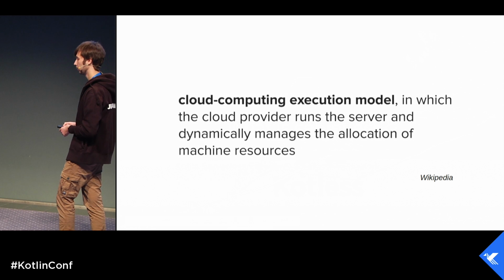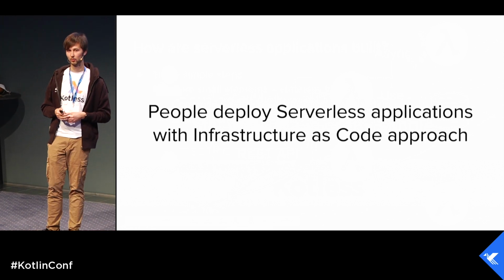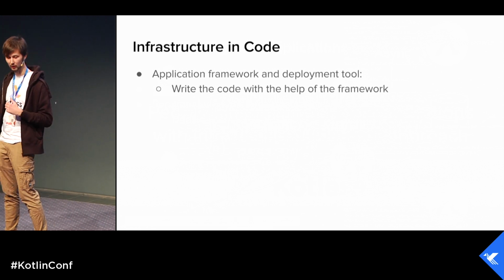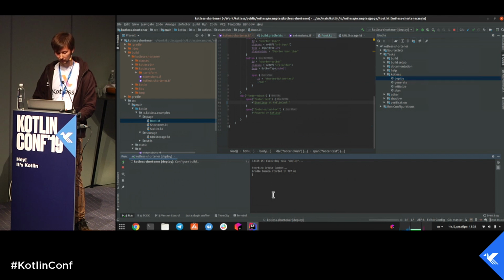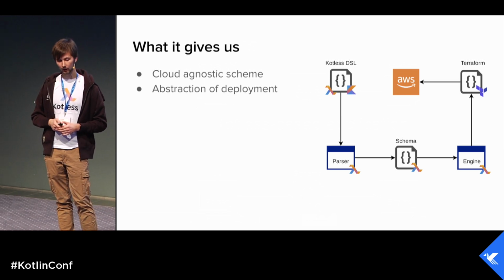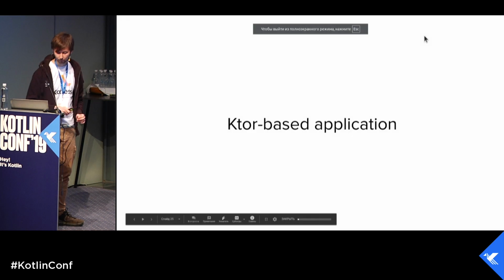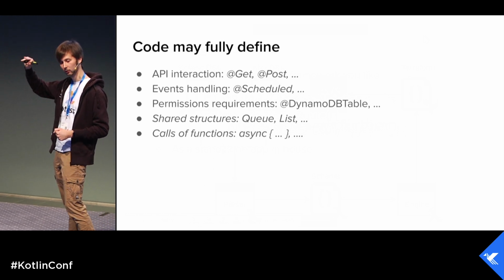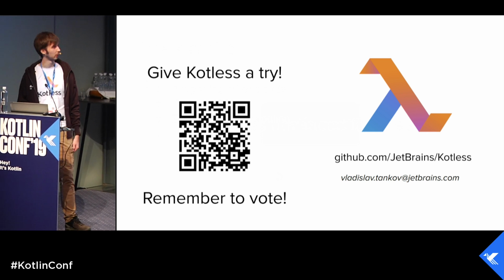KotlinConf 2019: Kotless - Kotlin Serverless Framework by Vladislav Tankov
Kotless is a Kotlin Serverless Framework, which eliminates the need for a deployment DSL (like Terraform, SAM, CloudFormation or CDK) and makes serverless computations easily understandable for anyone familiar with event-based architectures.

For example, a developer only needs to be familiar with "JAX-RS"-like annotations to create and deploy serverless REST API application based on Kotless.

At this session I will make an overview of Kotless Client API (with a simple demo) and will touch upon things behind it - the whole code-to-deployment pipeline, its architecture and design concepts.

About the Presenter:
For the last two years Software Developer at JetBrains. Interests vary from IntelliJ IDEA proofreading plugins to technologies for DevOps (Kotless and others). Big enthusiast of Kotlin, have created numerous libraries for it. Believe that KTS is the future of Gradle :)